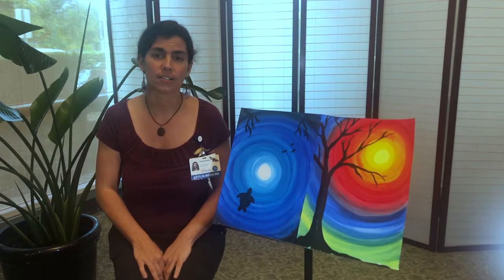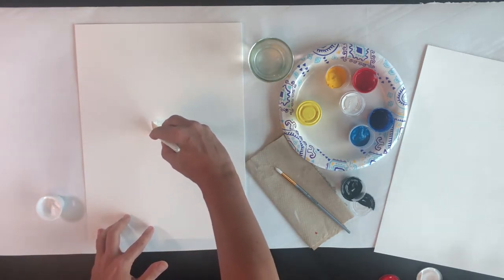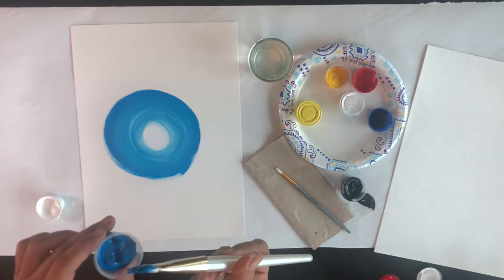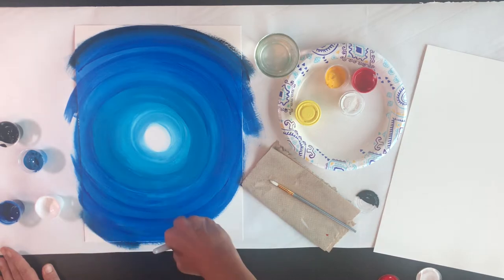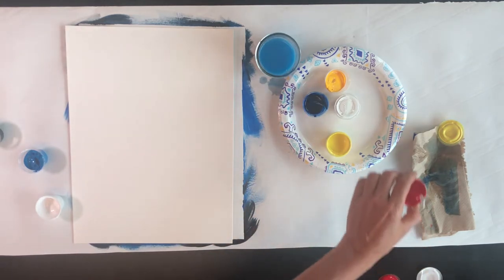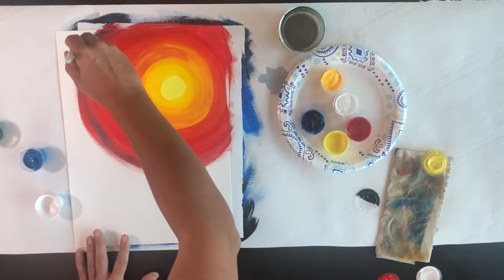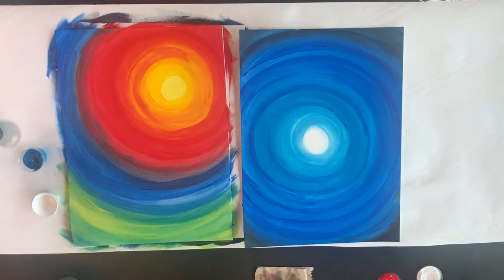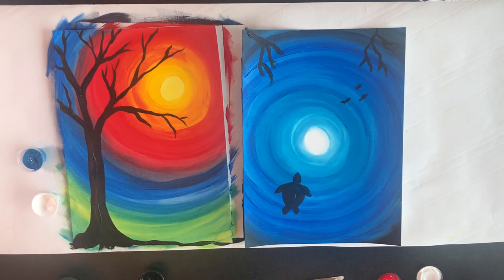Point-of-light Painting with Artist in Residence Sarah Hinds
Watch and follow along as Sarah, an artist in residence at UF Health Shands Hospital, shows you step-by-step how to paint a point-of-light piece.

Materials used:
-watercolor or drawing paper
-acrylic paint (white, yellow, warm yellow, red, blue, black)
-one large and one small paint brush